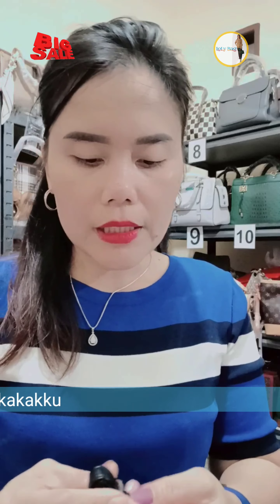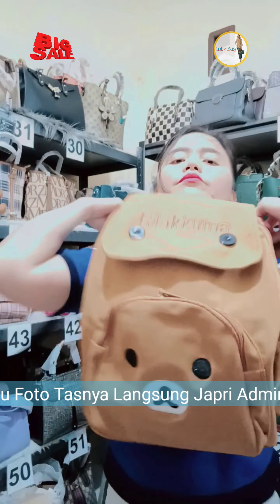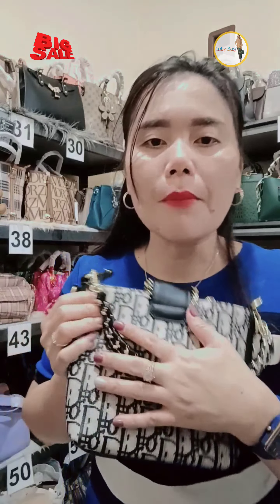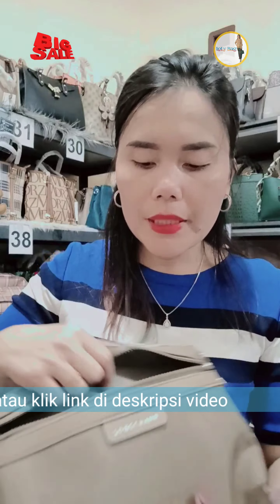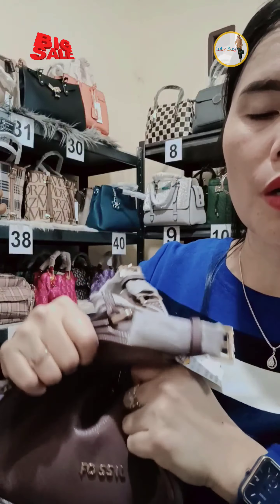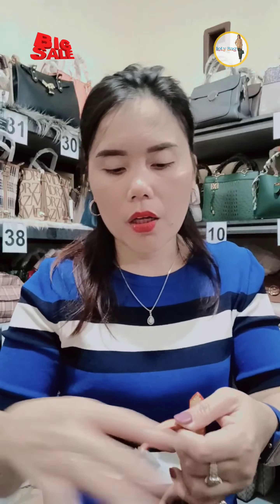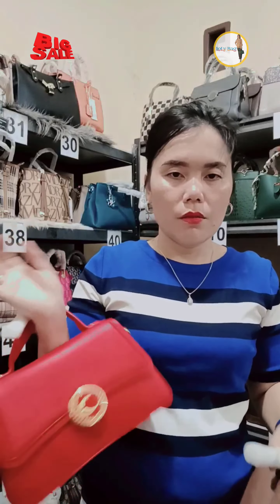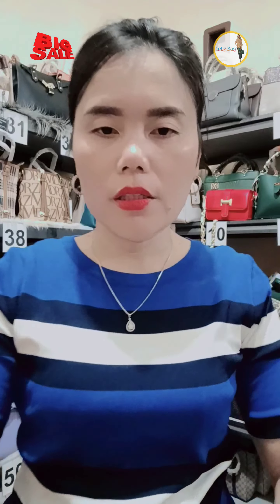Tas wanita model terbaru spesial Tas jalan mewah big sale termurah Live LoLy bag 17 Februari 2023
Tas wanita model terbaru spesial Tas jalan mewah big sale termurah Live LoLy bag 17 Februari 2023 @lolybagmedan

Follow klik link